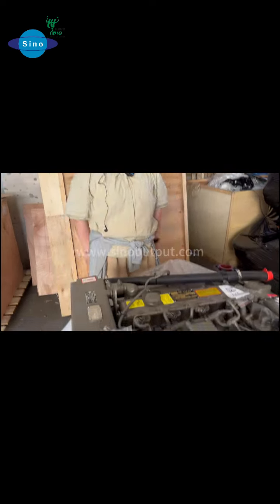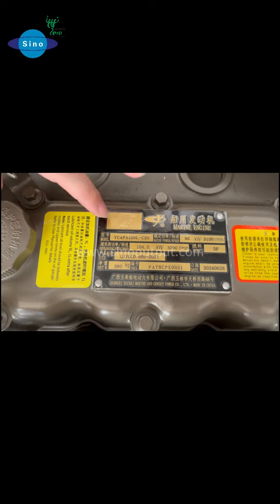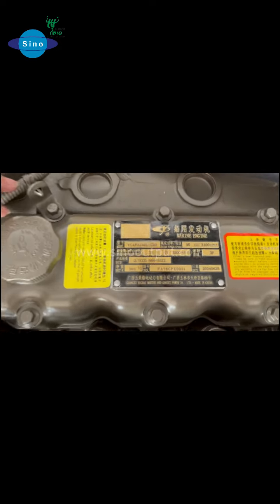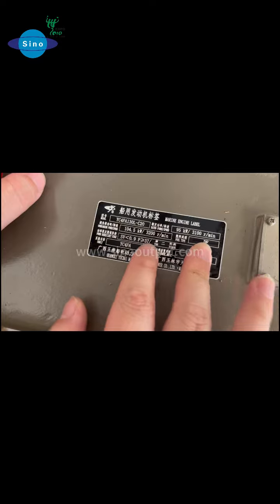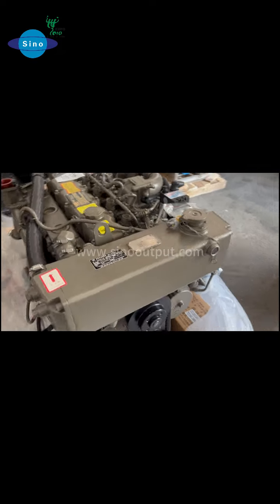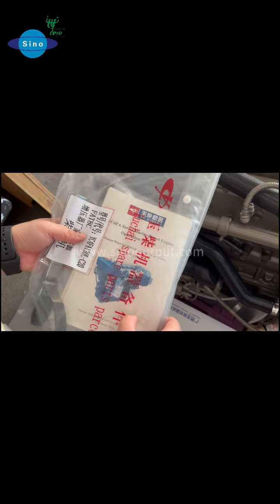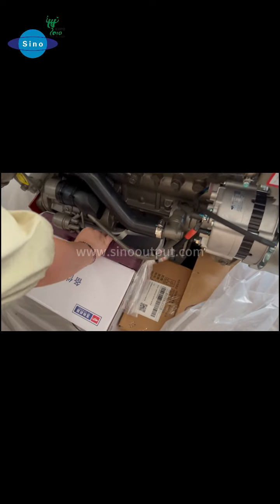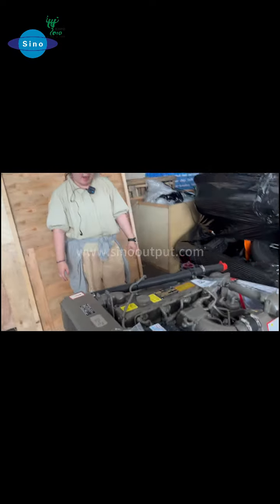Sinooutput Yuchai marine engine model YC4FA130L for yacht.